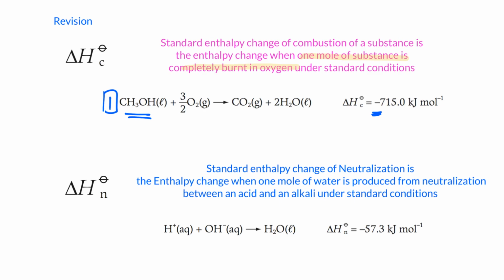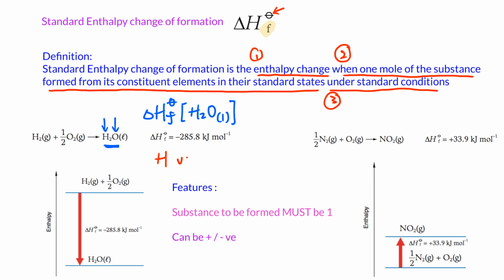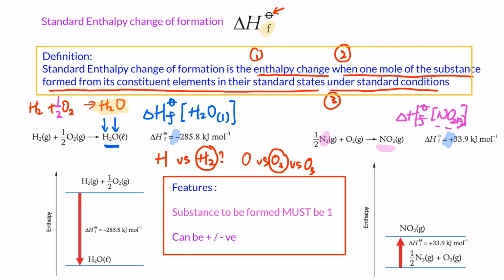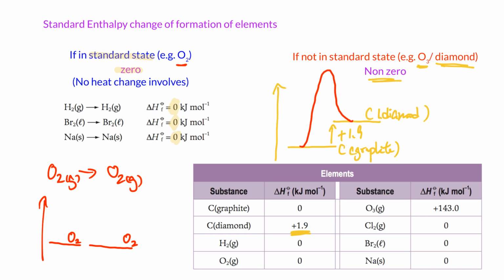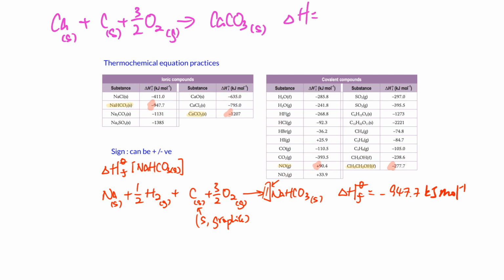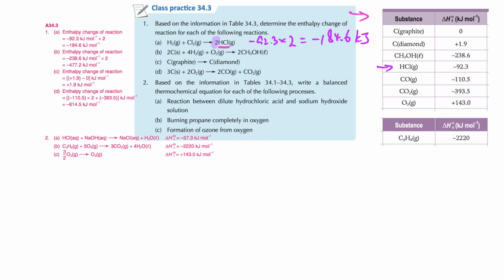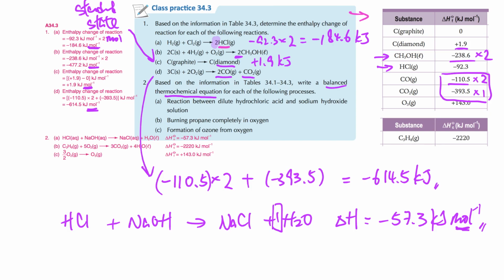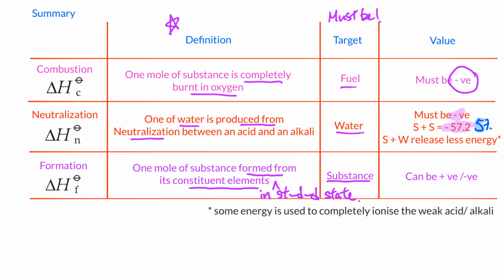34.4 standard enthalpy change of formation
A. Definition
Standard enthalpy change of formation is the enthalpy change when one mole of substance forms from its constituent elements in standard state under standard condition

B. Feature
Substance to be formed MUST be 1
Can be -ve / + ve

C. Standard enthalpy change of formation of elements
I. If it is in standard state (e.g. O2/ N2 )
value = zero

2. If it is not in standard state (e.g. Diamond / O3)
Value = non- zero (usually + ve)